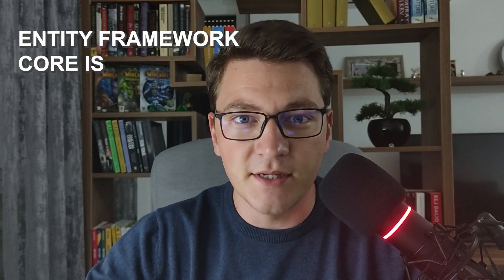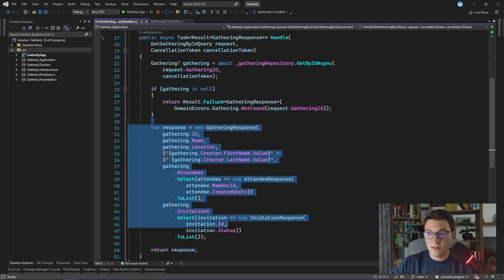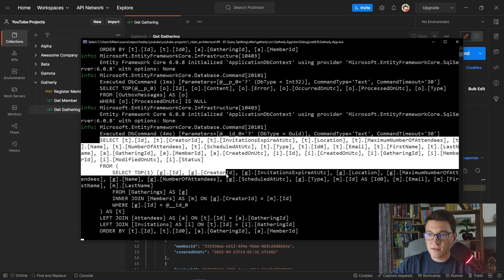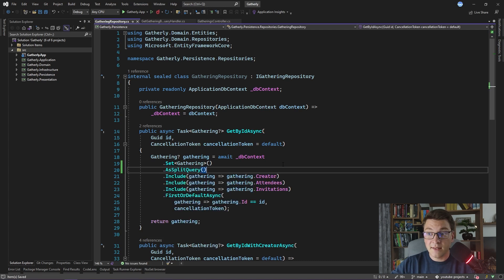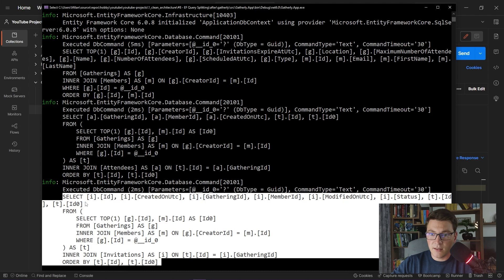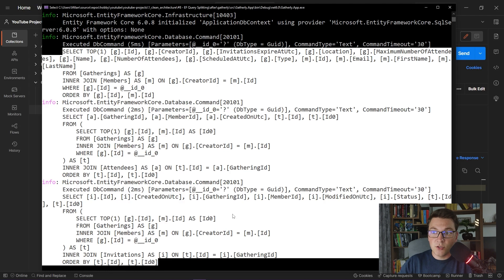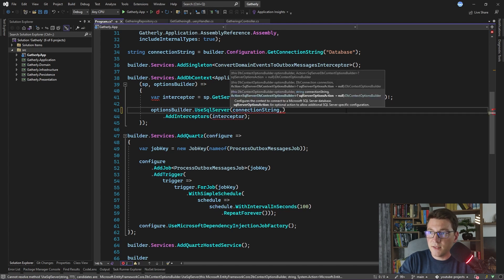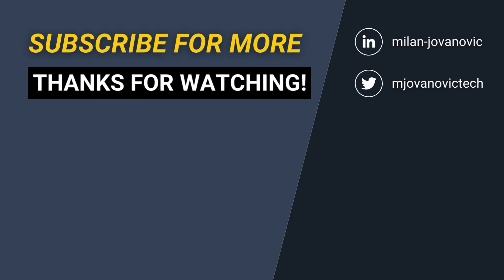One Trick To Improve EF Core Performance Using Query Splitting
In this video, I'll show you how to improve EF Core Performance using Query Splitting. Query splitting is an EF Core feature introduced back in .NET 5. I'll show you how to use Query splitting to improve performance, and how to configure EF Core to use Query splitting at the DbContext level. Also, I will talk about the pros and cons of using Query splitting with EF Core.

Chapters
0:00 What is Query Splitting?
0:25 Setting the scene
2:08 Single SQL query
3:54 Query Splitting in action
7:03 Behavior with missing records
7:58 Configuring Query Splitting on DbContext